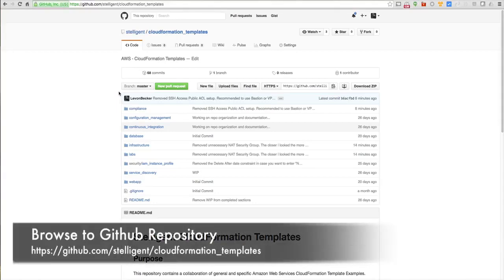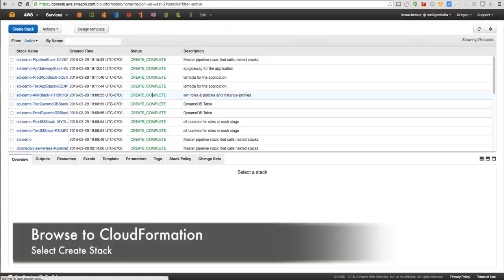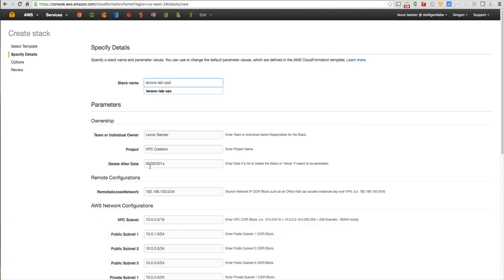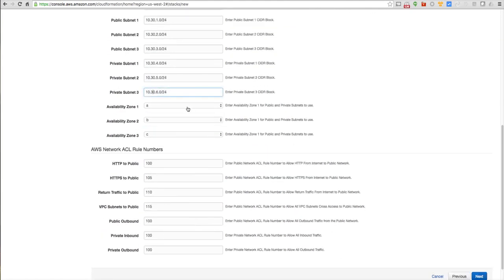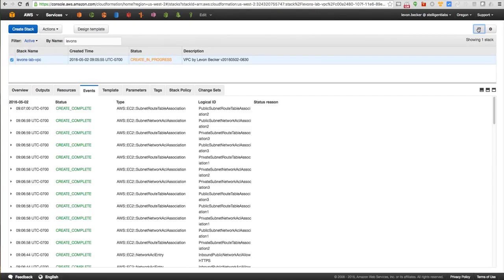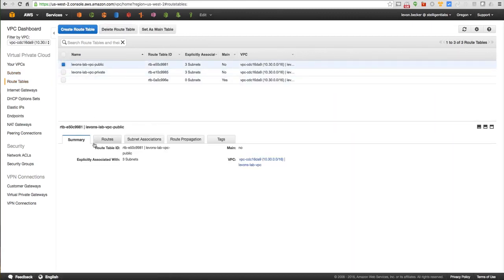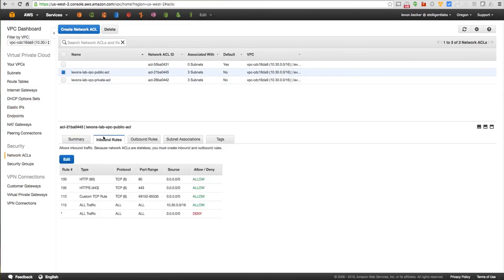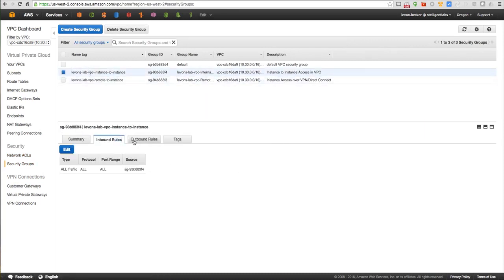AWS Tutorials | Creating a Custom VPC in AWS using Cloud Formation Templates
Learn about Creating AWS VPC using Cloud formation Templates